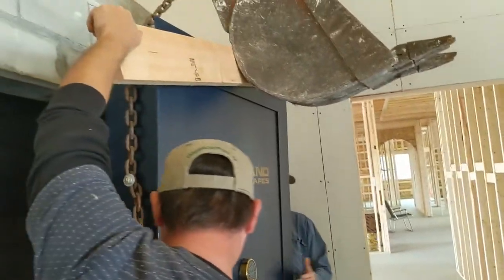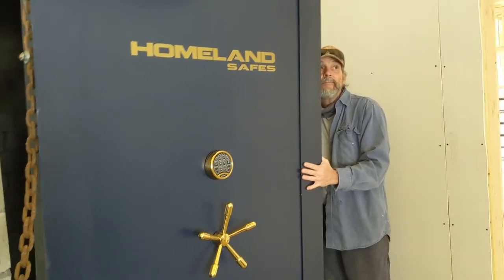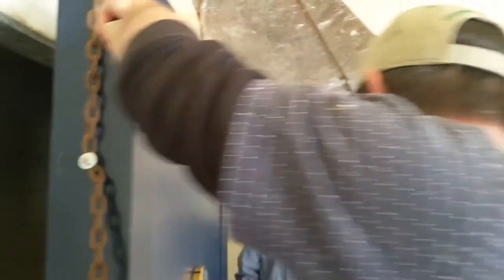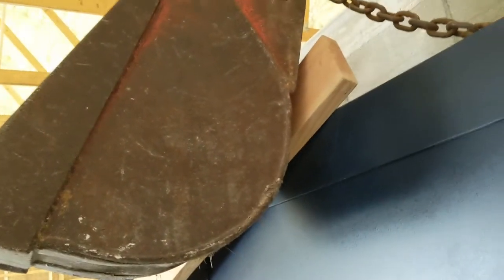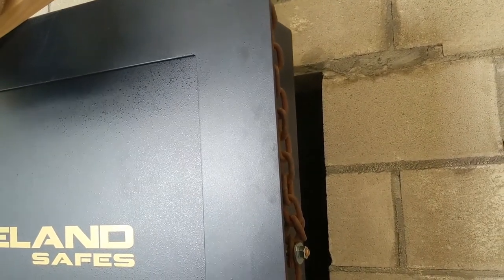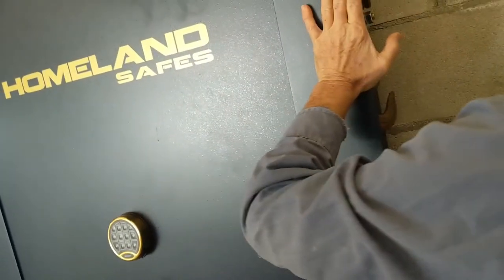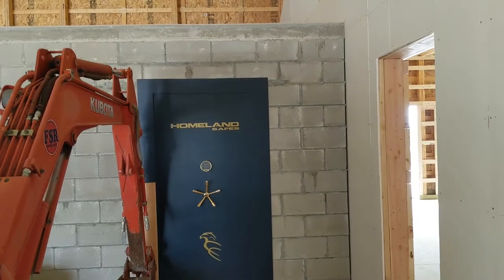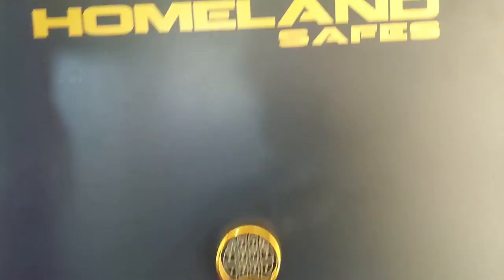VLOG 26 - Rod Kenly - Lazy Flying K - safe door installed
Safe door received, and installed